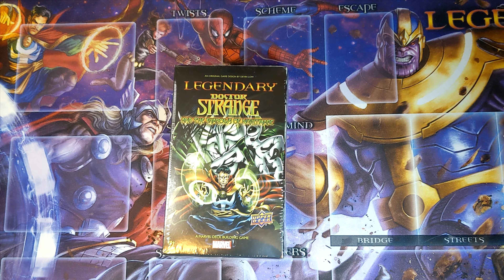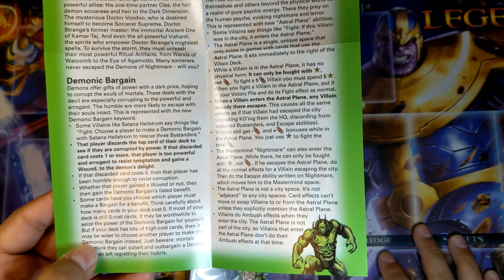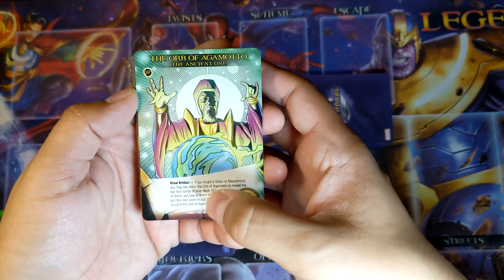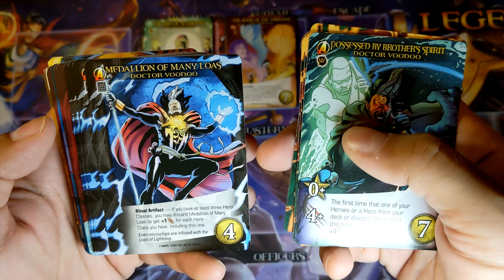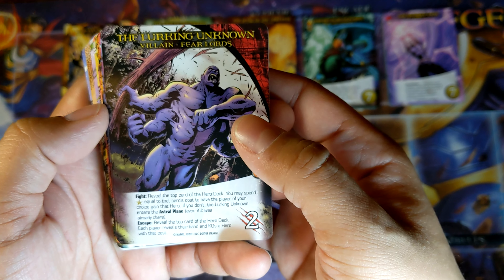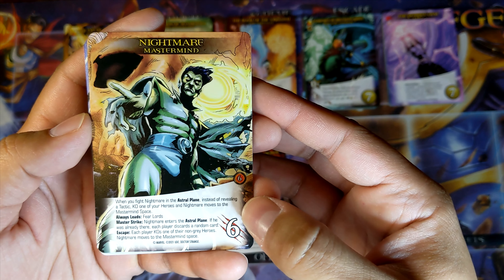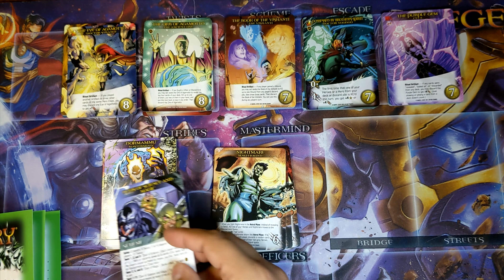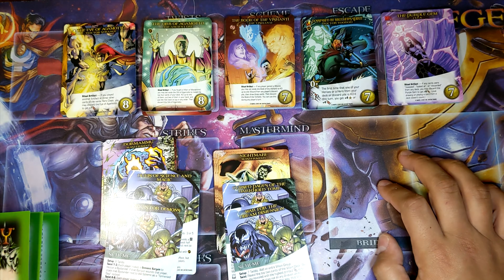Legendary: A Marvel Deck Building Game - Doctor Strange & the Shadows of Nightmare [⚡Team Thunder⚡]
⚡ PS Communities: Manjoume
⚡ Xbox Club: Manjoume

⚡ PSN ID: ManjoumeThunder
⚡ Xbox Gamertag: ManjoumeThunder